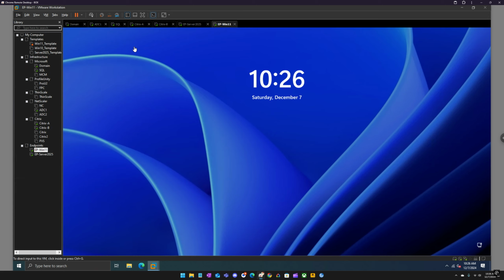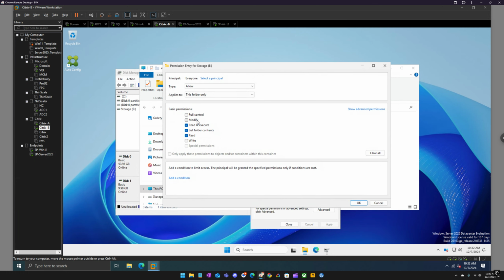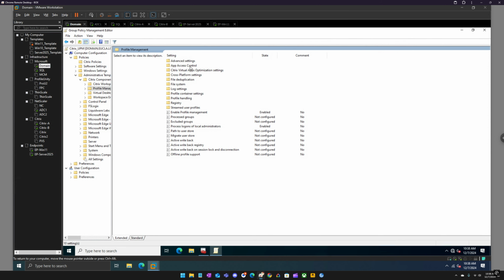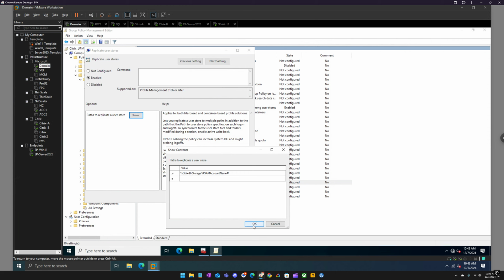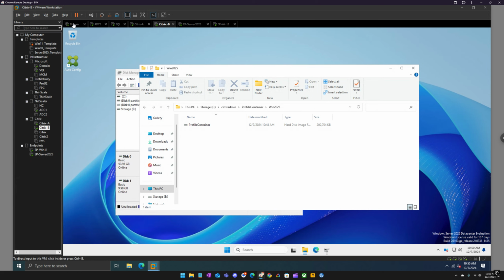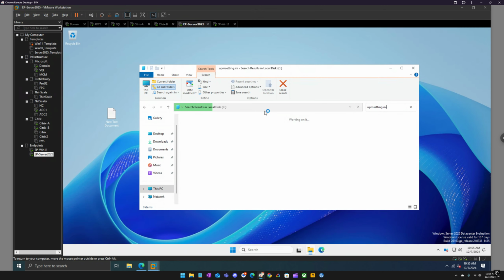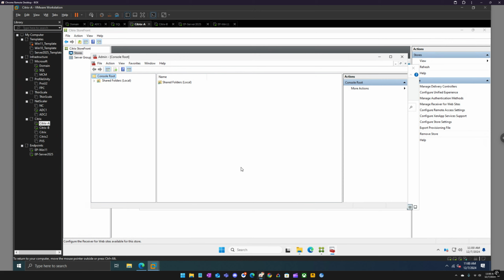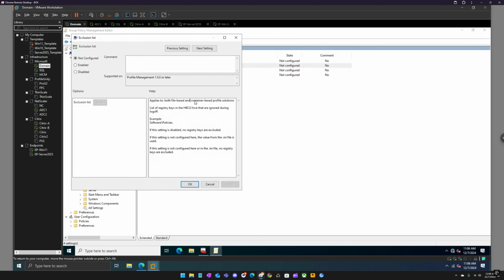Citrix UPM - In-Session Profile Container Failover